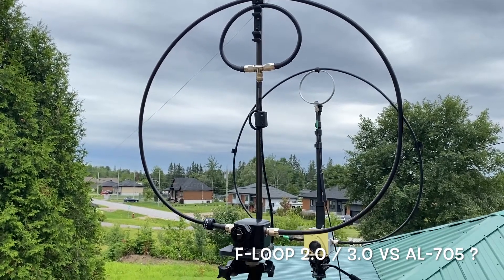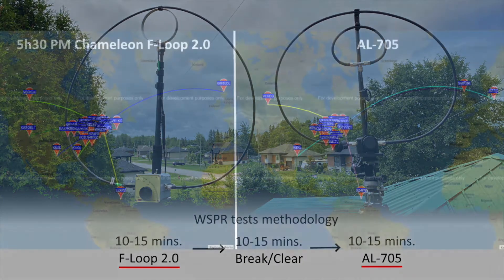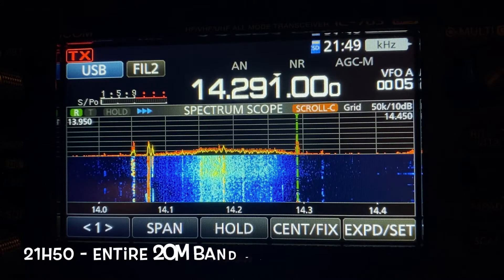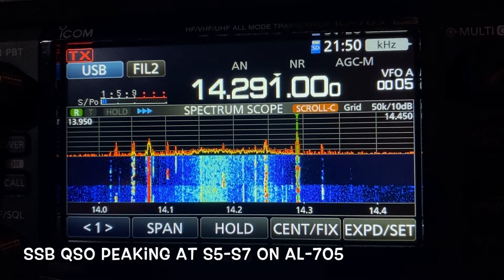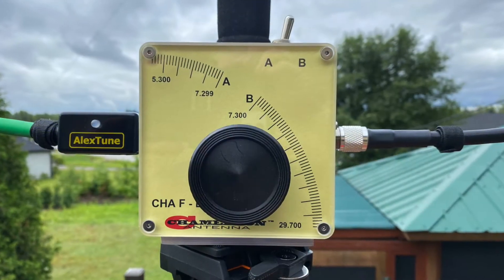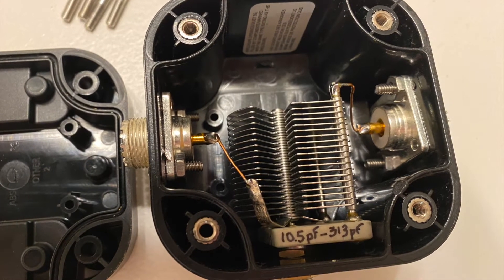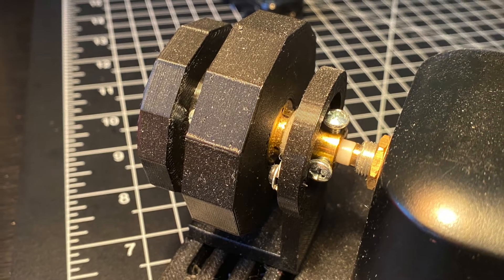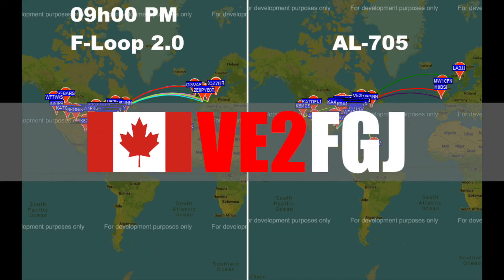Chameleon F-Loop 2.0 / 3.0 vs AL-705 on WSPR with IC-705 Comparison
Hi this is Frank, I was wondering if there was a big difference between the Chameleon F-Loop 2.0 / 3.0 and the AL-705 magnetic loop antennas.

Timeline
00:56 WSPR Setup
01:23 WSPR Results
02:38 RX Bandwidth comparison
03:37 Results comments
04:22 Which is better?
04:59 Inside F-Loop 2.0
05:37 Inside AL-705
05:56 AL-705 custom reduction gear
06:25 Indoors RX comparison

Chameleon has released a new F-Loop 3.0 which has similar specifications as 2.0 but in a smaller package. In this video we will:
-Compare the F-Loop 2.0 and the AL-705 using WSPR on 20M,
-Compare the receive bandwidth,
-Look at the tuning capacitors / how they are connected,
-And a quick comparison of using a Magnetic Loop indoors vs a Fan Dipole
-So sit back and enjoy the comparisons!

For the WSPR tests, both antennas are connected to an antenna switch then to an IC-705 which is set at 500mW on the 20M band. You will see a dozen comparison maps over the span of 2 days. This is by no means a professional comparison of the 2 antennas performance but is simply for curiosity!

Overall both antennas performed well and initially I was expecting the F-Loop to out-perform the AL-705, but these results showed that the AL-705 is very much capable.
While the AL-705’s SWR was around 1.2:1 it sometimes went over 2:1 and also seemed to fluctuate with direct sunlight, so I had to re-tune it 4 or 5 times during these tests. Also the AL-705 used to be affected by the wind, as the loop wobbled, it was reflected in the SWR. So that is why I added a PVC pipe to hold the loop straight. As for the Chameleon F-Loop, it remained stable all the time in the same conditions.

So which is better? My personal choice for this comparison is the Chameleon F-Loop, either an older 2.0 or the newer 3.0 because they have similar specifications. The F-Loop provides a wider bandwidth, is easier to tune and did not fluctuate with direct sun light or the wind. At the same time the AL-705 could perform as well on the WSPR tests but it did require occasional re-tuning.

In this F-Loop 2.0, the internal capacitor is a dual gang 10-365 pF. The SO-239 connectors are connected to the outer shield of the Coax. Using the toggle switch in the "B" position, the capacitor gangs are connected in series to achieve an effective capacitance of 5-182 pF with twice the voltage rating of a single gang. The tuning mechanism uses a 6:1 planetary reduction drive and is very pleasing to operate.

In this AL-705, the internal capacitor is a 10-313pF, the SO-239 connectors are connected to the center pin. Tuning with a 1:1 ratio can be very difficult at times, that is why we added a custom 6:1 reduction gear and 3D printed the related parts. While you may tempted to ask me questions about this setup, it was a long process of measuring, 3D printing, multiple times until everything fits together. So the only information I can really give you are these videos and pictures to inspire your own customization.

Operating a Magnetic Loop indoors, in a house or apartment may sound convenient, but the main issues I have found are reduced signal strengths and local noise…Video… Surprisingly, sometimes the loop could perform as well on reception as my dipole because I could change the orientation of the Loop, but most of the time using a Loop indoors is a compromise. The best performance I had was outside, in a park or at the top of a mountain.

Well this was an interesting series of tests, it took several hours to make this video, if you liked it click the Like button. I would like to see what are your comments and experiences with both antennas?